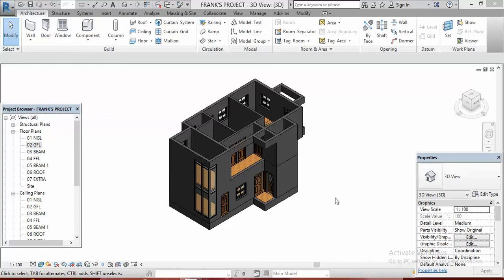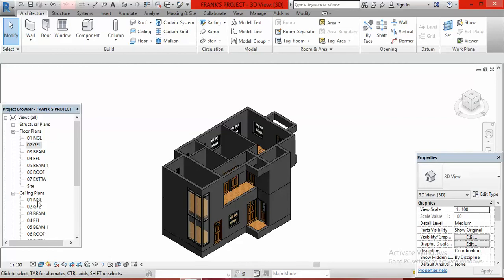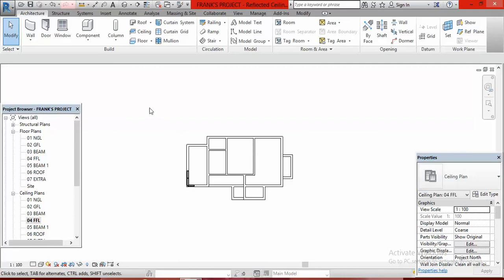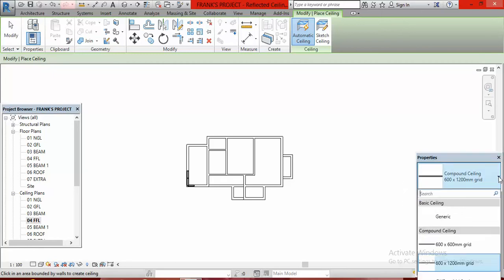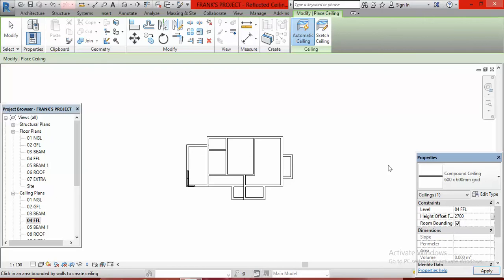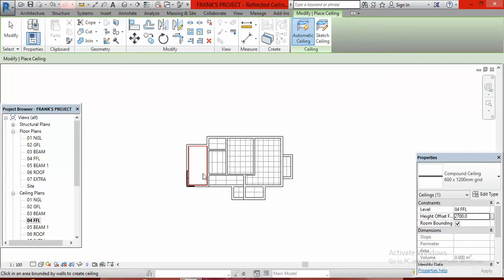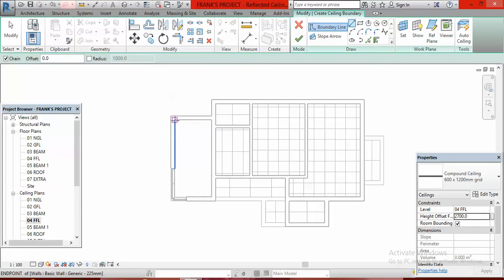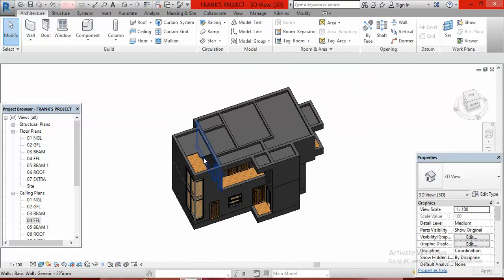LESSON 12- Adding Ceiling in Revit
After watching this video, you will find it very easy adding ceiling to your Revit project.